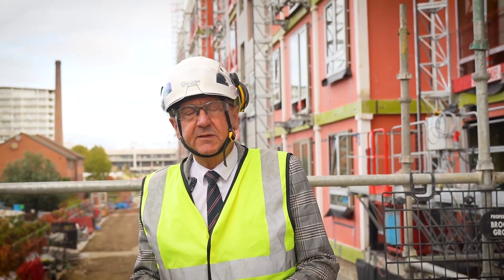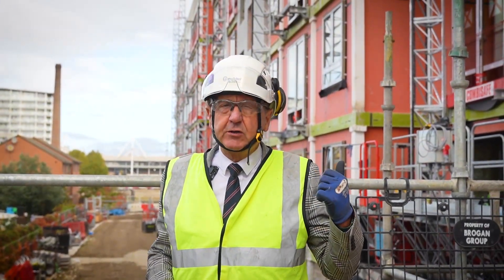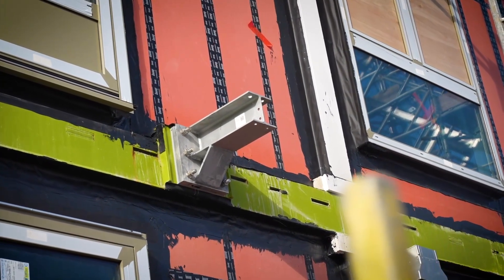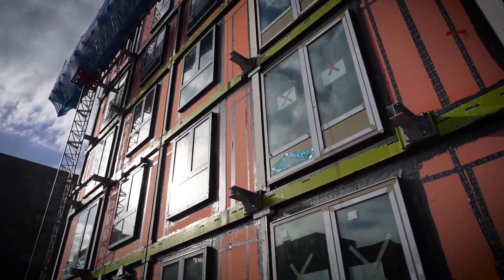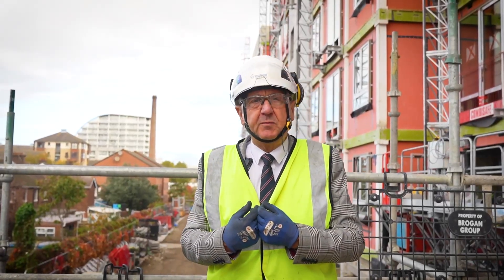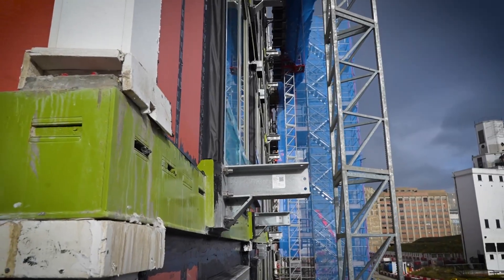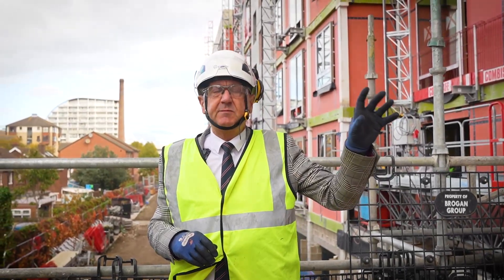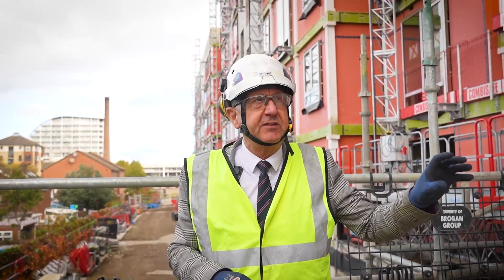Our New DELTABEAM® Connection For Balconies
Sapphire are delighted to reveal our collaboration with Peikko Group Corporation in developing an innovative and replicable balcony connection solution for their DELTABEAM® Frame. 🏗️

Having historically used a shutter-plate connection filled with concrete, Peikko approached Sapphire after successful balcony projects across North America to develop a partnership and innovative solution to connect balconies to the DELTABEAM® Frame.

Sapphire & Peikko’s collaboration on the DELTABEAM® Frame connection has ensured that the Silvertown Quays project and projects beyond can be Streamlined by Collaboration.

🔗 Read our latest article to find out more about how Sapphire and Peikko have worked together to bring balconies to DELTABEAM®

[Innovation, Modular, Structural Engineering, Collaboration, Partnership, Streamlined, Sustainability]